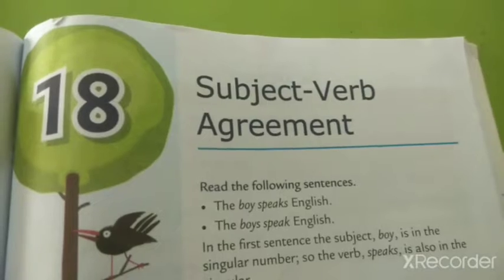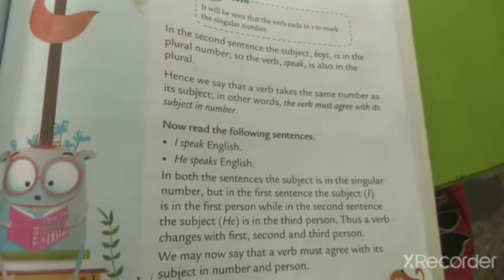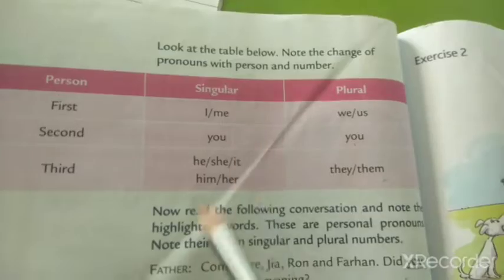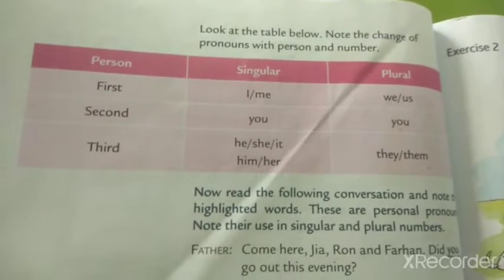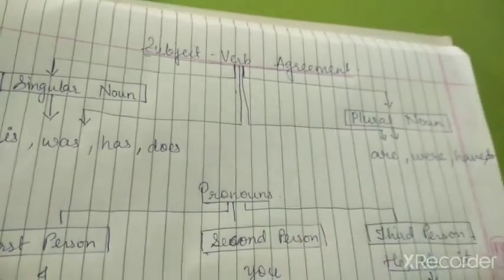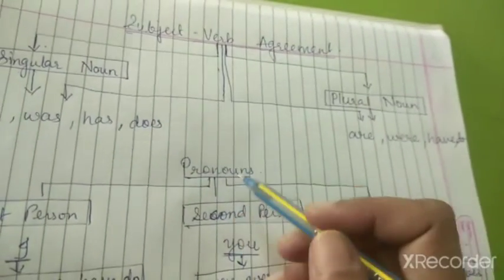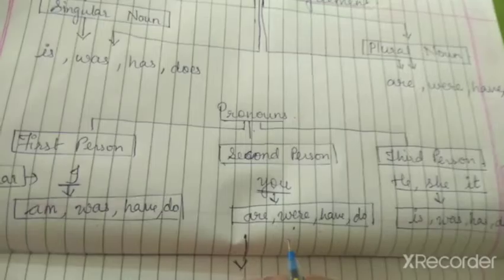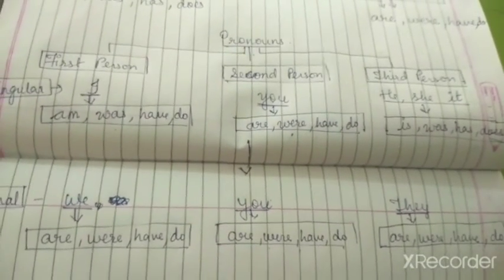Std 4 le 18 part 1 subject Grammar